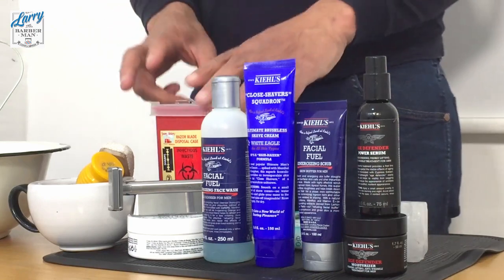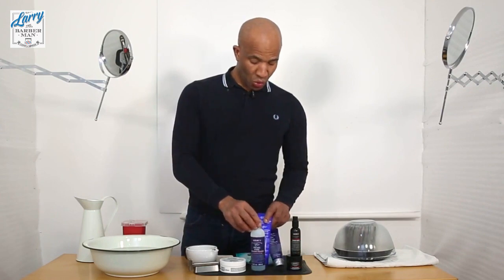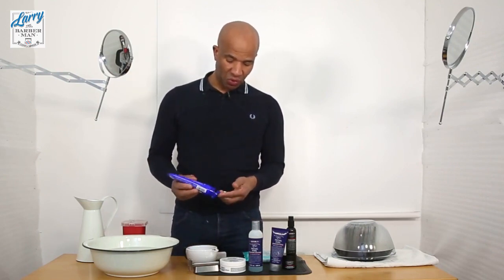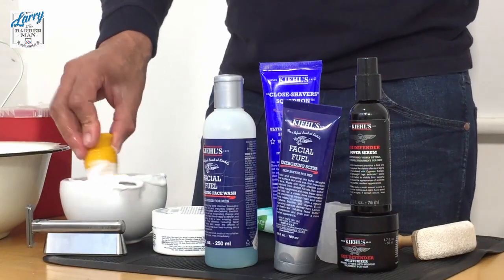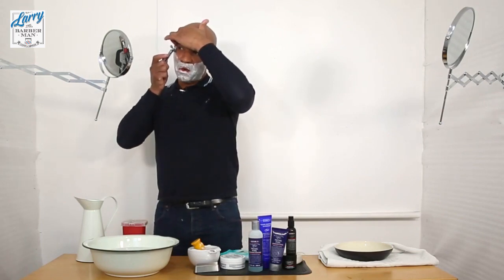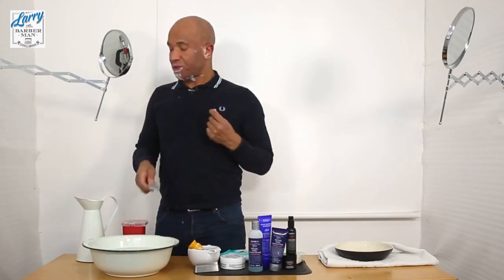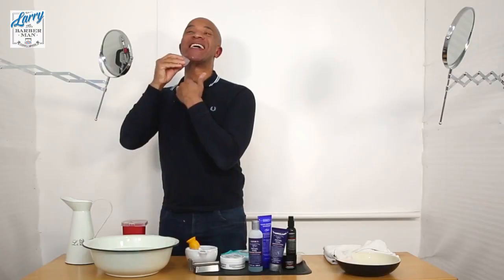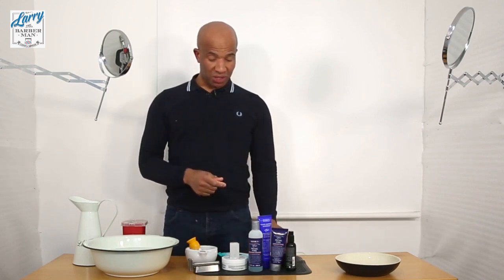Razor Bumps FREE Shave With Kiehls & The One Blade Razor (Especially For Black People shaving)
Larry the Barber Man’s razor bumps free clean shave: In this video, I'll show you how to give yourself a relaxing, irritation-free shave - without razor burn, where you will get NO razor bumps or ingrowing hairs from the comfort of your own home, and discuss the Kiehls shaving products and One Blade Shaver razor that I have found to be exceptional additions to my personal shaving routine. This video can be particularly helpful for black people shaving or people with bump prone skin from wet shaving.